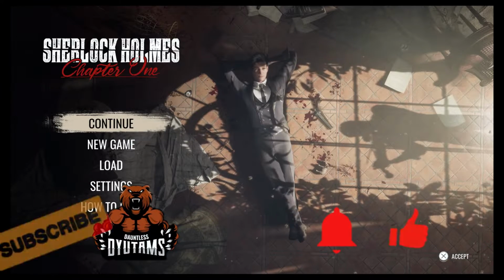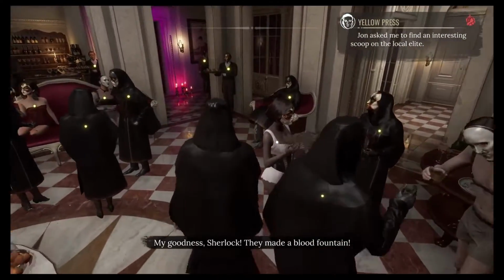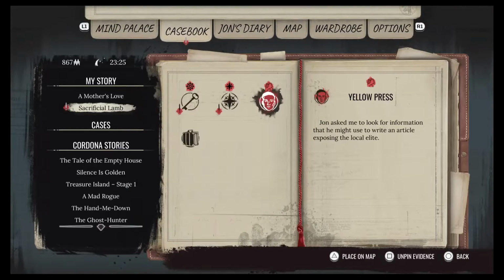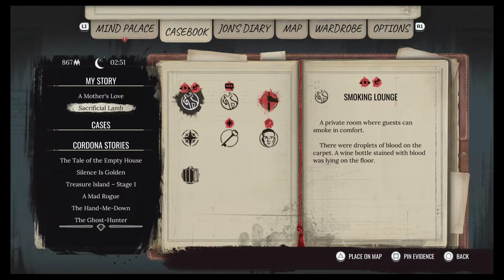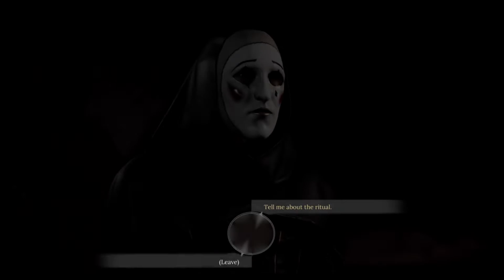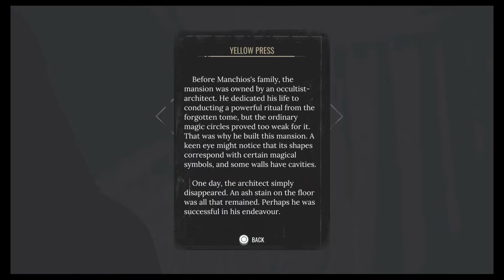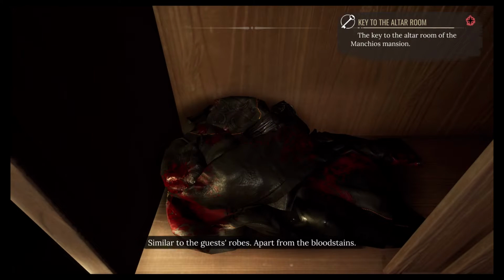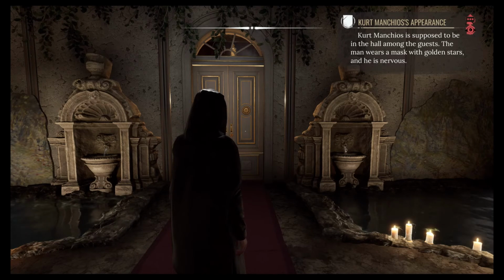"Sacrificial Lamb" (Main Quest) Part-1 | SHERLOCK HOLMES CHAPTER ONE Walkthrough Ps5 in Hard mode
Dyutam Joy from Dauntless Dyutams is onboard playing it in Hard (Master of Deduction) difficulty mode where Tips and suggestions are turned off and with all of your senses and natural ability investigate cases.

Beginning of the main quest "Sacrificial Lamb". If you are a Sherlock Holmes Fan, do not miss it.

Please leave a comment regarding your experience of the game and the grounds we should develop in-game. That would be highly appreciated.